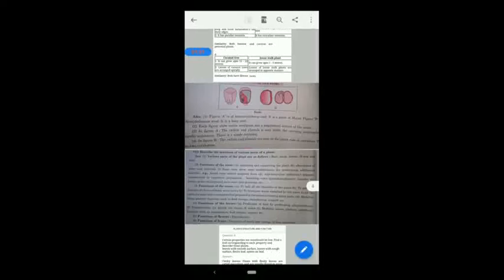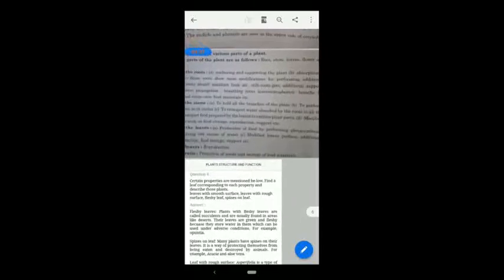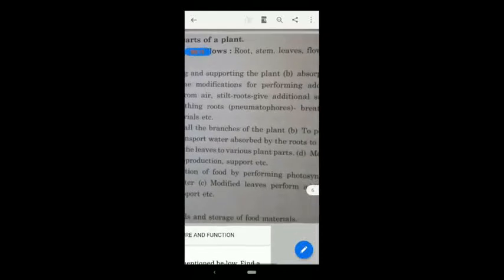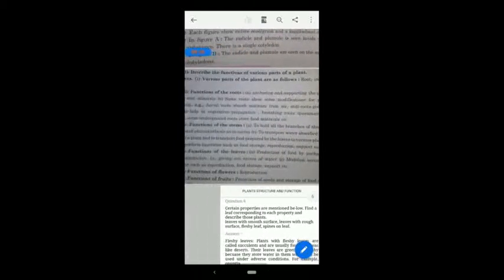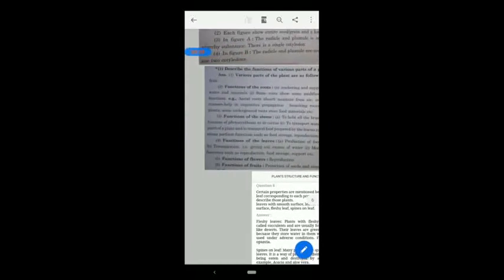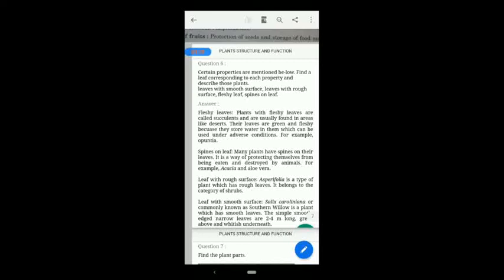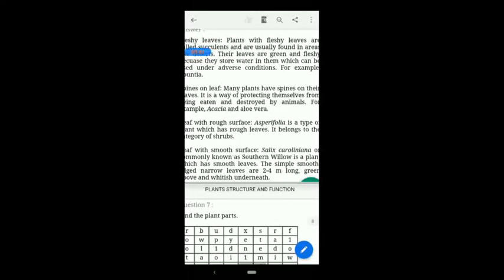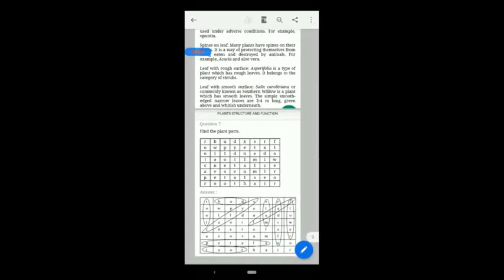Std7 ch2 exercise part 2